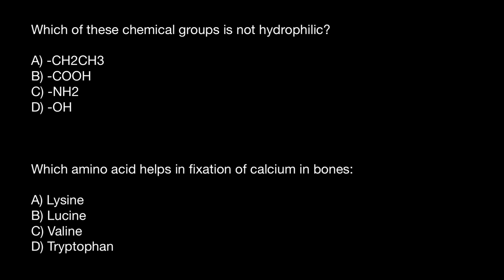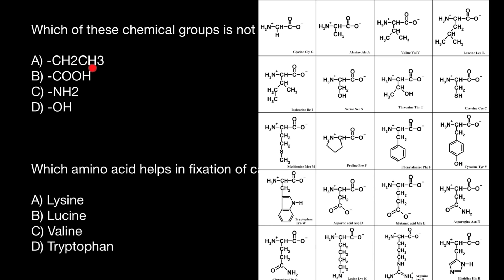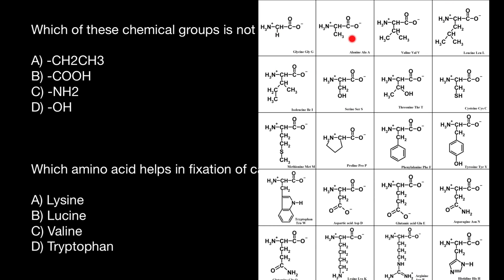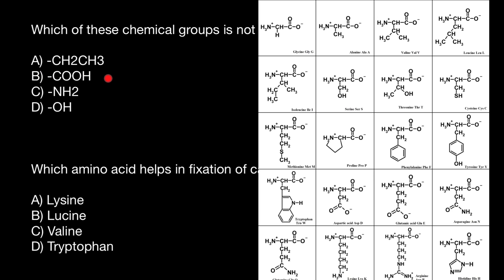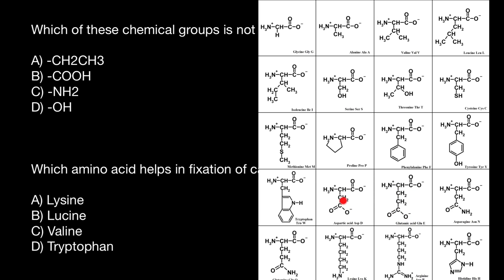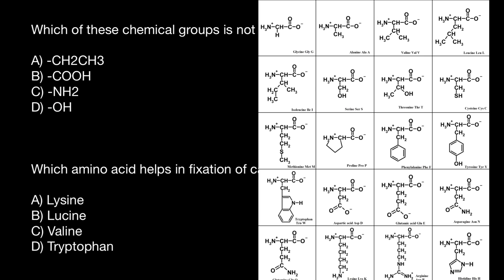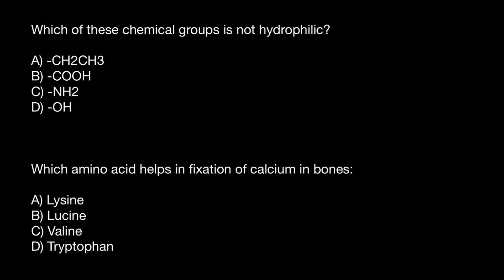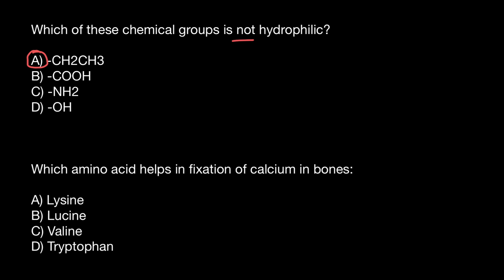Hydrophobic and Hydrophilic Amino Acids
The key difference between hydrophobic and hydrophilic amino acids is that the hydrophobic amino acids are nonpolar whereas the hydrophilic amino acids are polar.
Amino acids are the building blocks of proteins. A protein is a giant polymer molecule which is an essential component of all living organisms. Furthermore, amino acids are mainly in two types as essential and nonessential amino acids. Moreover, we can categorize them as hydrophilic and hydrophobic amino acids, depending on their physicochemical nature. They are different from each other mainly based on the polarity.

What are Hydrophobic Amino Acids?

Hydrophobic amino acids are a type of amino acids with a nonpolar nature. Likewise, the name “hydrophobic” derives because it does not interact with water (“hydro” – water). Water is a polar solvent. Since these amino acids are nonpolar, they cannot dissolve in water.
Hence, the hydrophobic nature of these compounds arises due to the side chains they have in their chemical structure. An amino acid has the general formula in which a central carbon atom is attached with a hydrogen atom, a carboxyl group, an amine group and a side group (R group). This R group can be simply an atom (hydrogen atom) or a long side chain. Thus, if the side chain is very long and consists mostly of carbon and hydrogen atoms, they are hydrophobic. Furthermore, they have small dipole moments. Therefore, they tend to repel from the water.

Moreover, the hydrophobic amino acids among essential amino acids are as follows.

Glycine
Alanine
Valine
Leucine
Isoleucine
Proline
Phenylalanine
Methionine
Tryptophan

What are Hydrophilic Amino Acids?

Hydrophilic amino acids are a type of amino acids with a polar nature. The name “hydrophilic” derives because it attracts water. Since water is a polar solvent and these amino acids are also polar, they can dissolve in water.
Hydrophilic amino acids contain either short side chains or side chain with hydrophilic groups. Usually, these amino acids occur at the surface of protein molecules, and they have large dipole moments. Consequently, they tend to attract water.

Moreover, the major hydrophilic, essential amino acids are as follows:

Serine
Threonine
Cysteine
Asparagine
Glutamine
Tyrosine

What is the Difference Between Hydrophobic and Hydrophilic Amino Acids?

Hydrophobic amino acids are a type of amino acids which have a nonpolar nature while hydrophilic amino acids are a type of amino acids in which have a polar nature. Hence, this is the key difference between hydrophobic and hydrophilic amino acids. Moreover, hydrophobic amino acids have long side chains with mostly carbon and hydrogen atoms whereas hydrophilic amino acids have either short side chains or side chain with hydrophilic groups. As another important difference between hydrophobic and hydrophilic amino acids, hydrophobic ones occur at the centre of proteins while hydrophilic amino acids are on the surface.

Problems:

Which of these chemical groups is not hydrophilic?

A)-CH2CH3 *
B)-COOH
C) -NH2
D)-OH

Which amino acid helps in fixation of calcium in bones:

A) Lysine  *
B) Lucine
C) Valine
D) Tryptophan